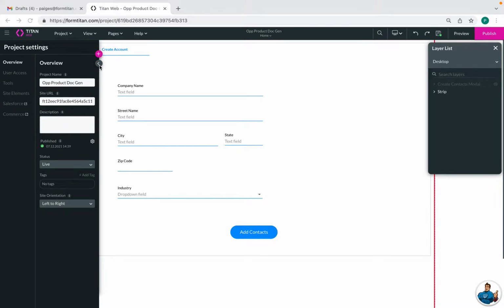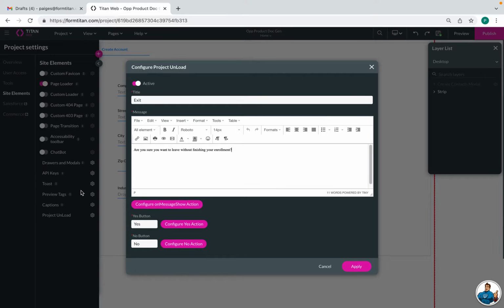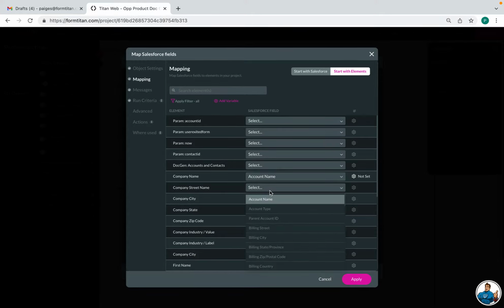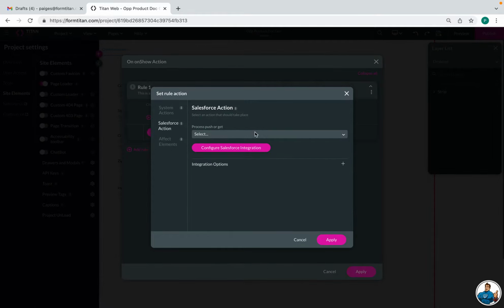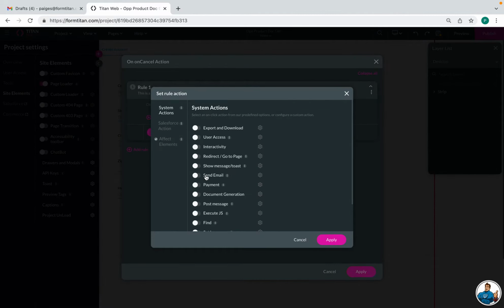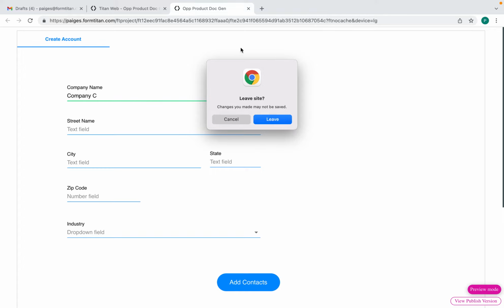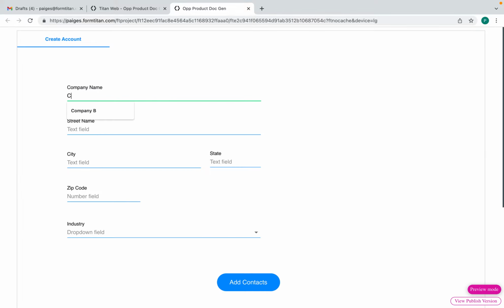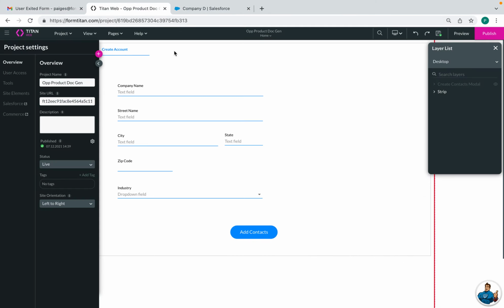How to Configure Project Unload and Page Unload in Titan Web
We will give you an overview on How to Configure Project Unload and Page Unload in Titan Web. To find out more head over to go